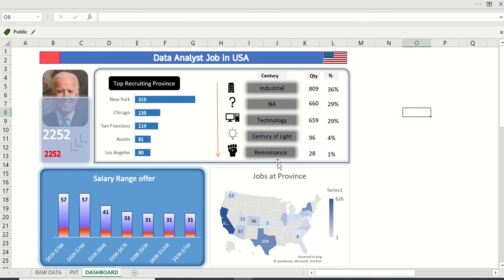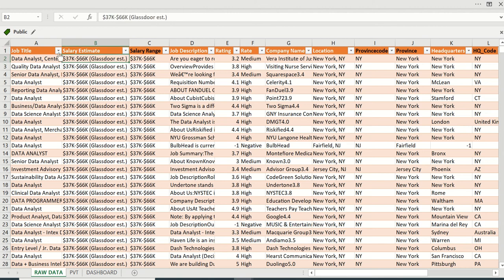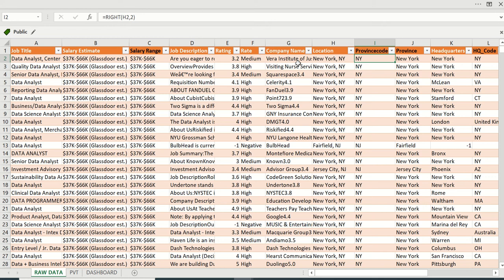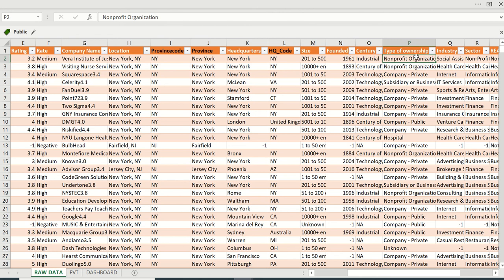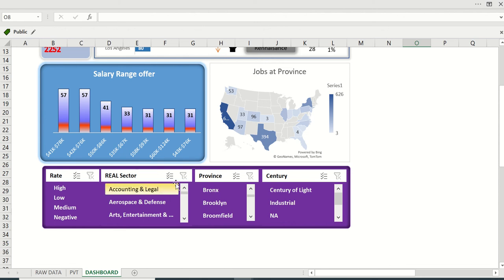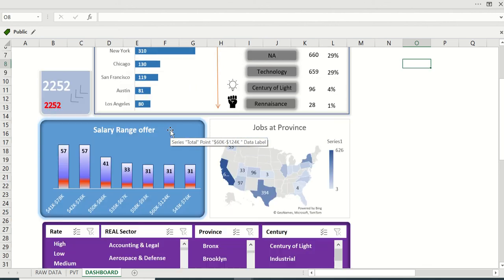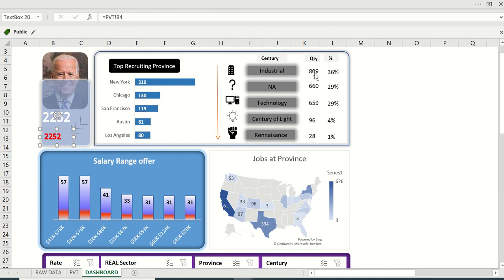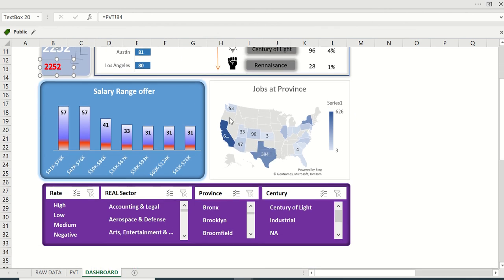Data Analyst Jobs in 🇺🇸 Report Project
This is a Data visualization report using Microsoft excel. It's an amazing